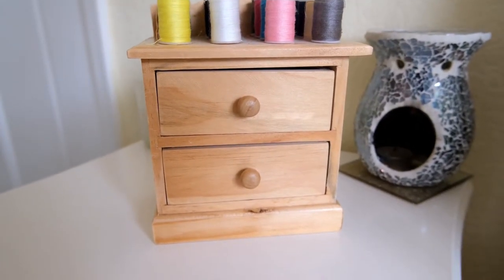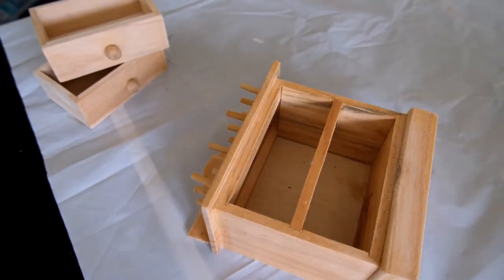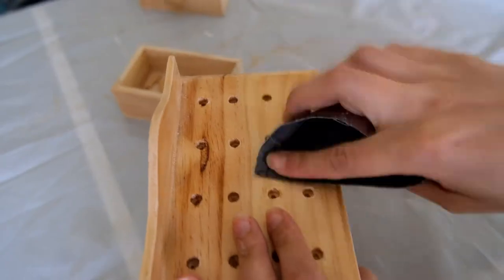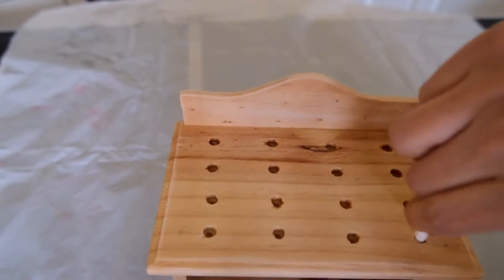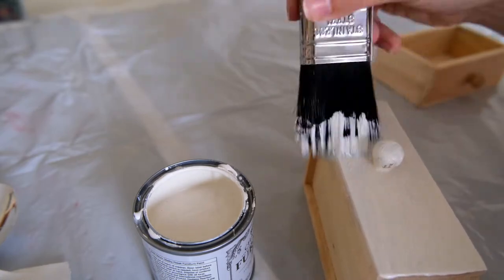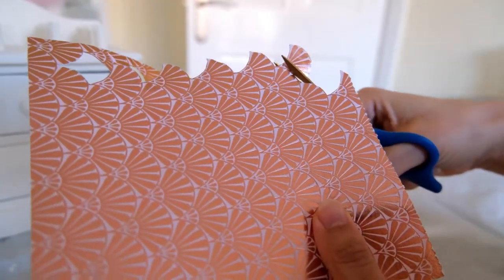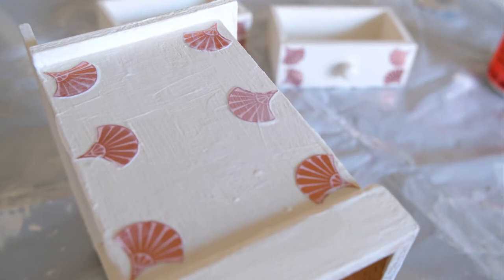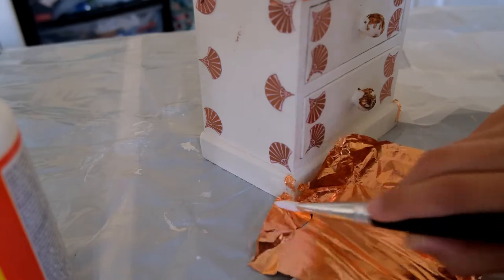HOW TO DECOUPAGE | Up-styling an old sewing caddy in an easy DIY project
A guide and look into how to decoupage an old piece of furniture to give it a new lease of life.
In today's video, I am looking at changing up an old sewing caddy with the use of a bit of paint and decoupage. A really easy DIY project and a perfect start into the art of decoupaging!

This is my first real attempt at decoupaging, so if you have any other tips and tricks I would love to hear about them, let me know in the comments below!